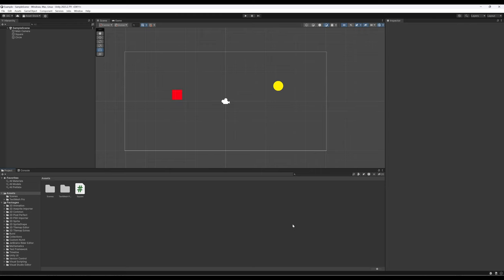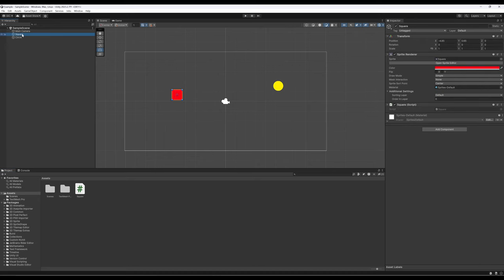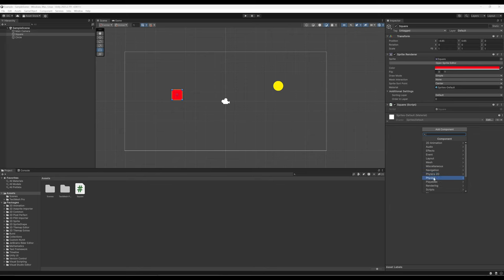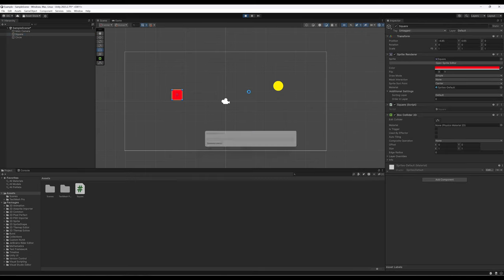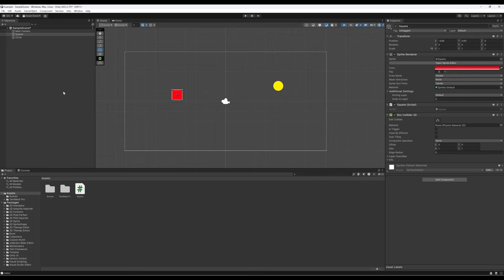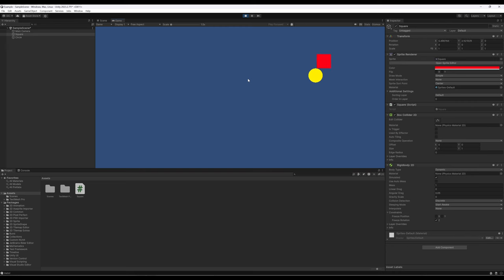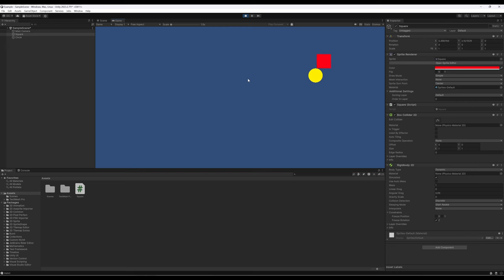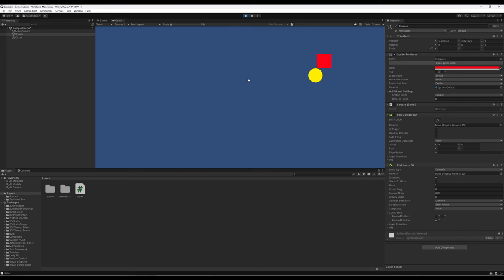Unity 2023.2: Introduction to 2D: Part 7: Collision System and Responding to Collisions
This video demonstrates how collider components (box and circle) work with a rigidbody component. By giving a game object mass (via a rigidbody component), the physic system in Unity will prevent the body and collider after the initial overlap begins.

In C#, a collision can be detected using the OnCollisionEnter2D() method. This method is given the collision event, including the incoming and current game object.

This video also showed a "hit box." In game design and development, the collider can extend away from a shape. Because the physics system only reacts to to the body and collider, the shape itself is not part of any calculations.